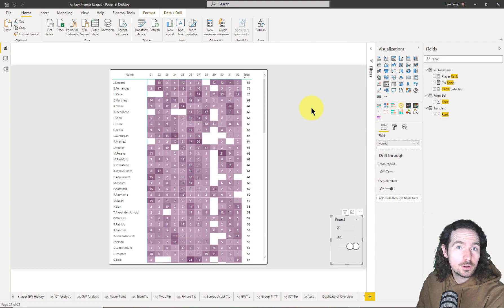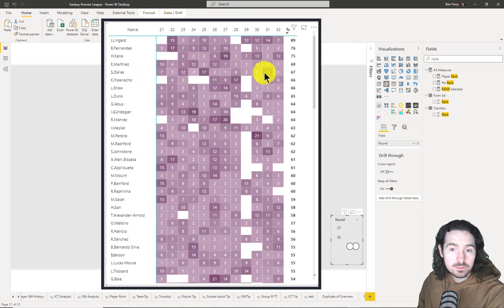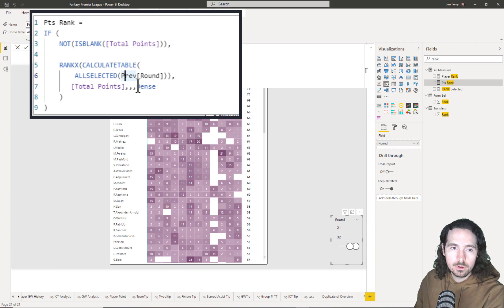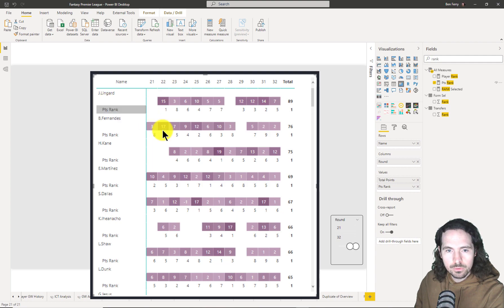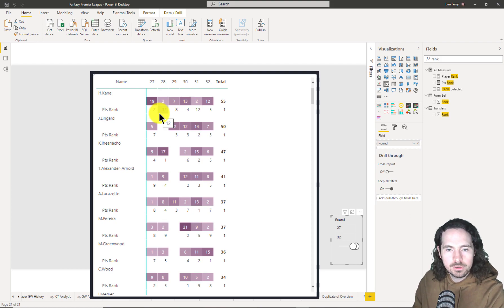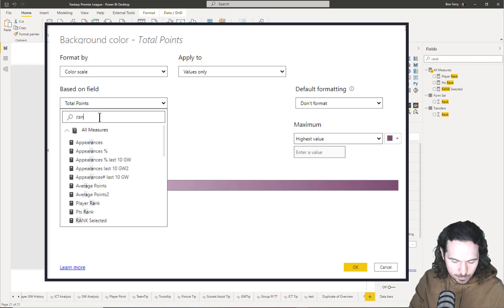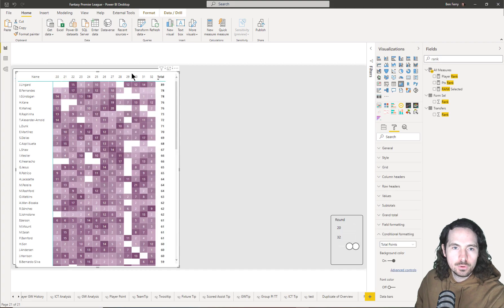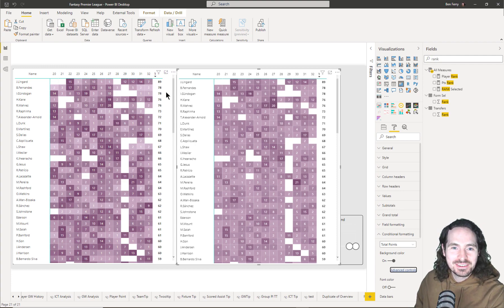Row Based conditional formatting in Power BI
Utilise some basic DAX and create a measure to allow for Row-Based conditional formatting in a Power BI Matrix.